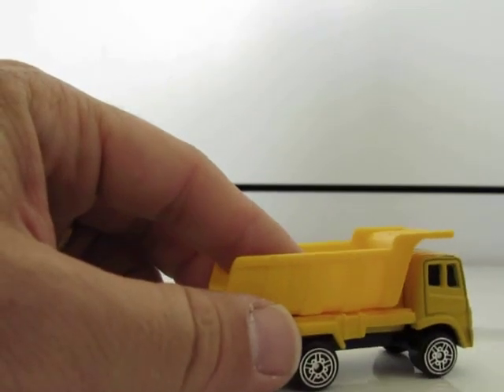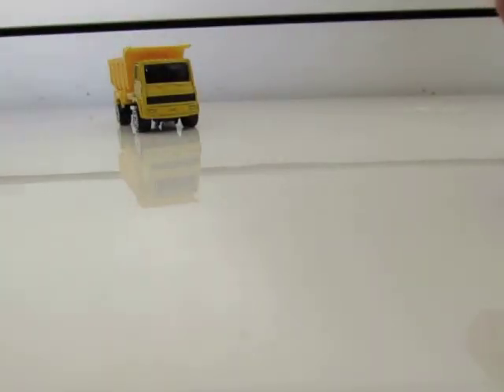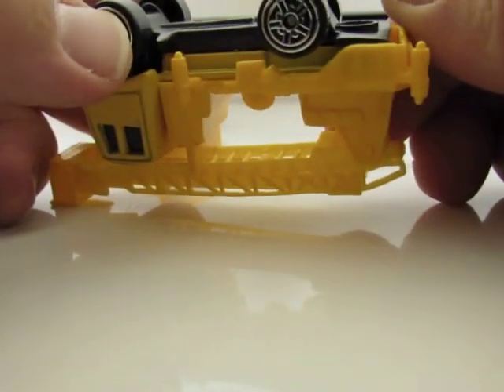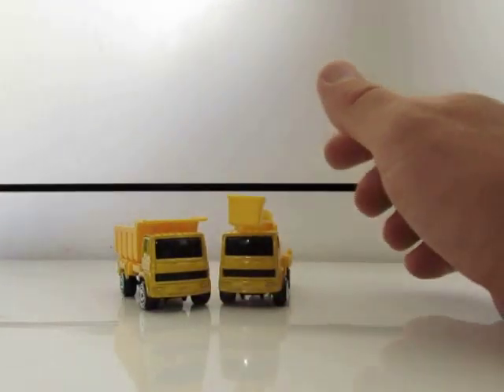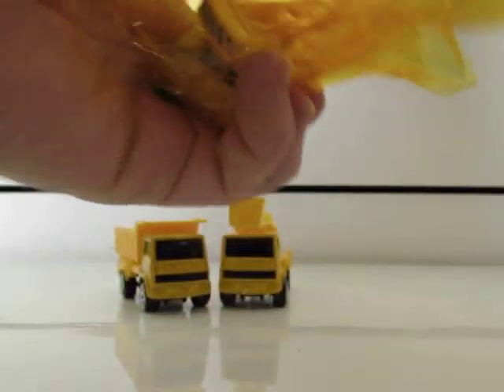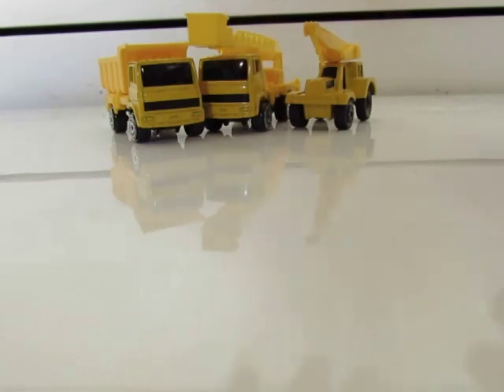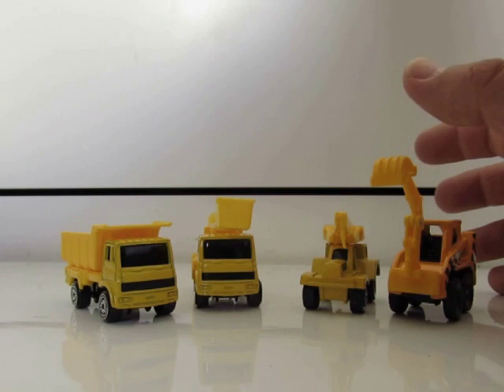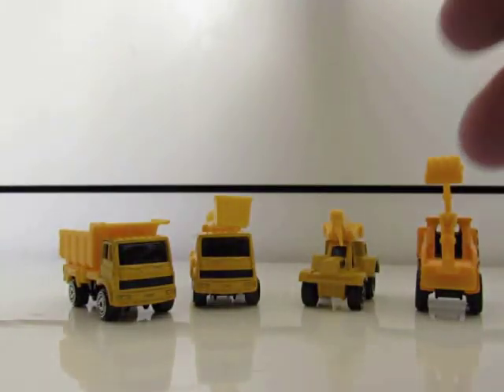MAISTO FRESH METAL die cast construction toys tractor toy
There is no child who does not like toys, but what they are actually asking for? They want us to show them toys that are similar in what they do, to the vehicles they see everyday in the streets. Tractors, trucks, cranes, fire truck, ambulance and police car. All vehicles which they see at home, kindergarten, public garden, and basically anywhere. When I realized that my children ask me every evening recover their experiences from the day before, I decided to create videos with the cars they love most. But it's not just cars, trucks, tractors, cranes, or any other construction vehicle. This is actually a reconstruction of the course of the day, learning how the mechanics of running various vehicles, what is hydraulic or pneumatic motor, how to lift heavy products, and in fact, as I see it today, this is my way to show them how to operate simple physical laws.

In the coming weeks I intend to upload here More videos of automotive engineering, real and scale models really good quality (some are already on the way from abroad .). Subscribe my channel and will get an update on all the new videos that are coming up.